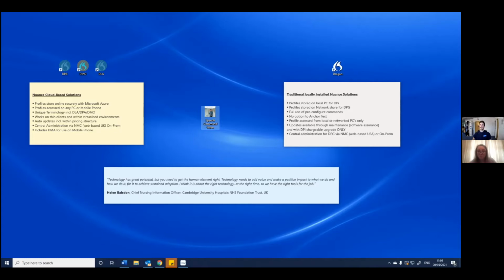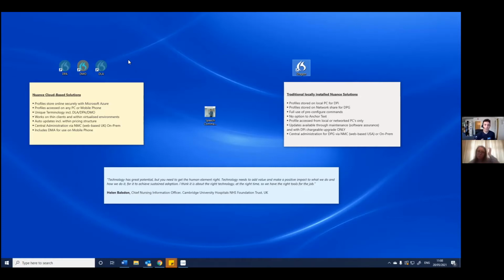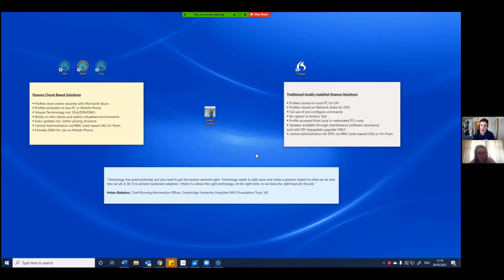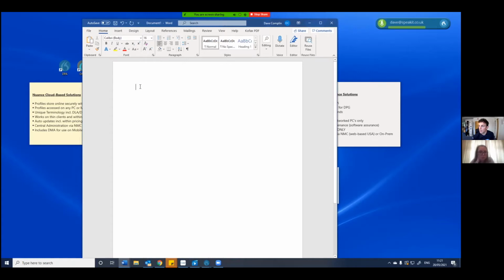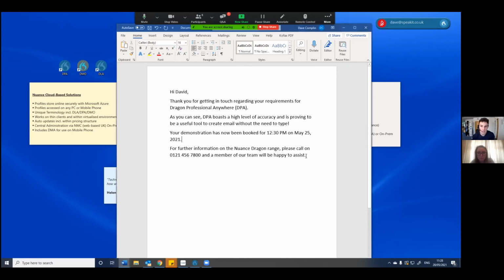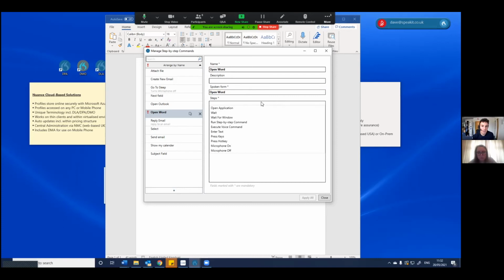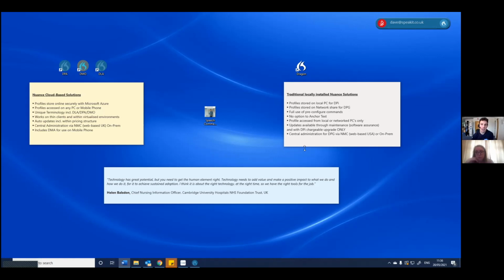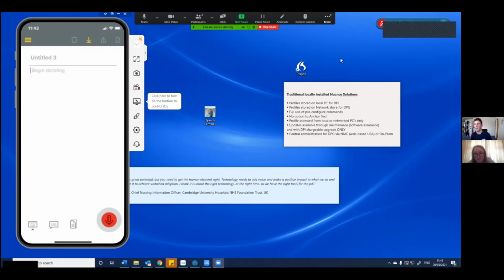Speak-IT Solutions & Nuance Webinar: Cloud-based Speech Recognition with Dragon 20/05/2021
For those who missed the webinar - Join Speak-IT Solutions with Nuance for an insight into the power and accuracy of cloud-based speech recognition. Explore the key features and functionalities of Dragon Professional Anywhere - attend the webinar and you could be in with the chance to visit the clouds for real with a helicopter ride courtesy of Nuance & Speak-IT!